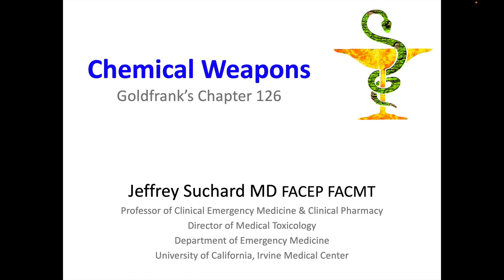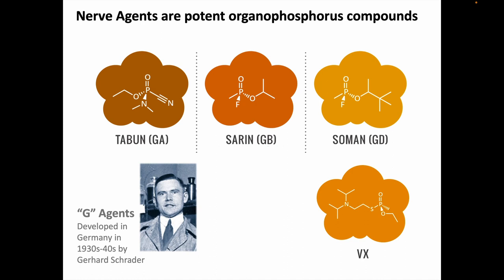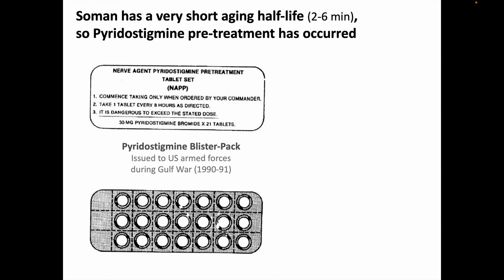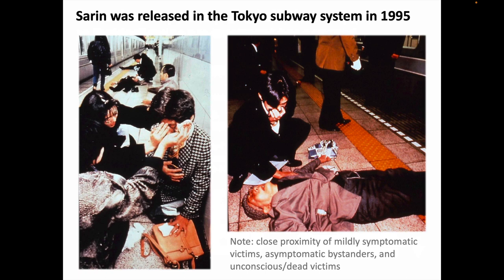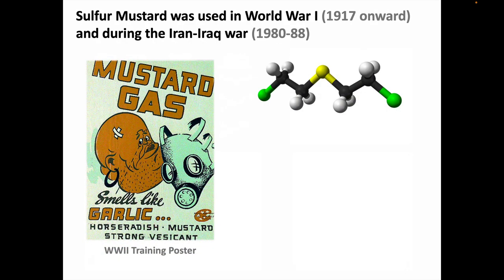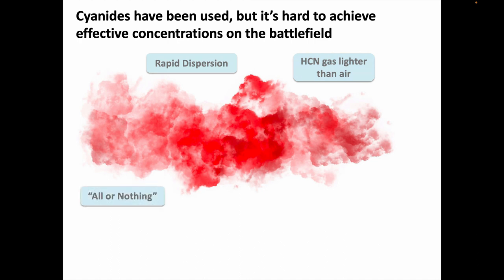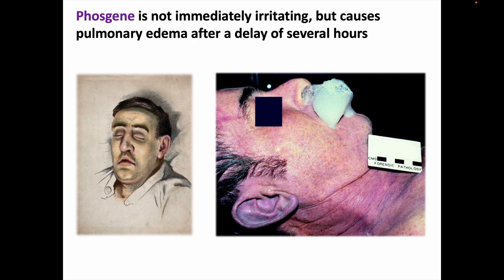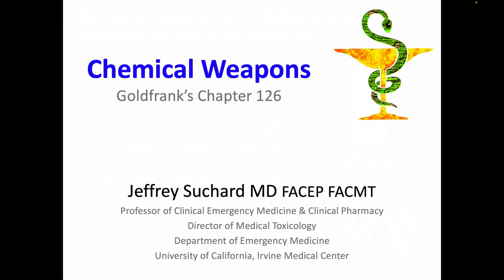Chemical Weapons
Clinical Toxicology video for Health Science students